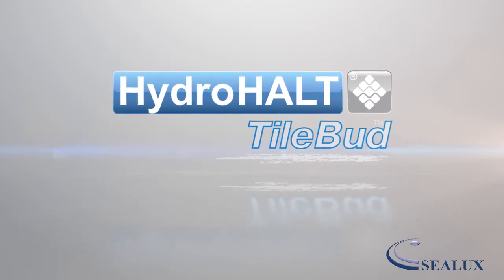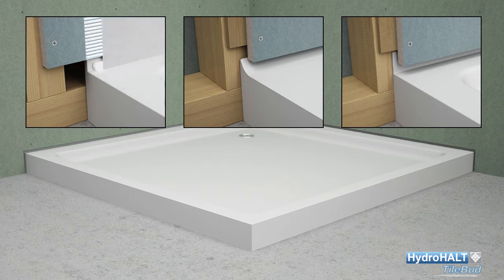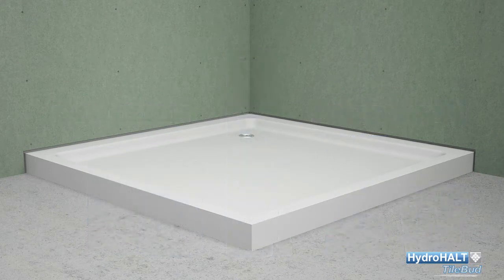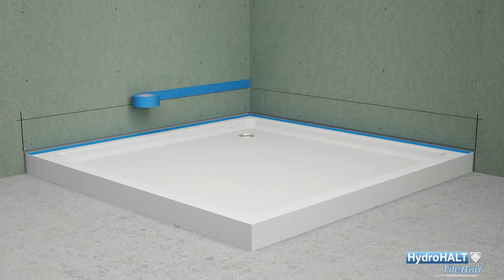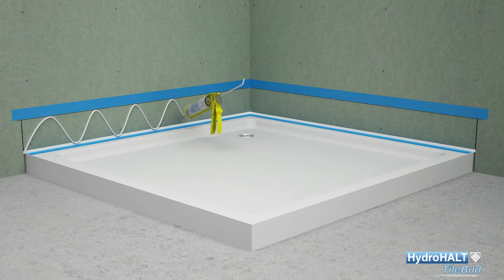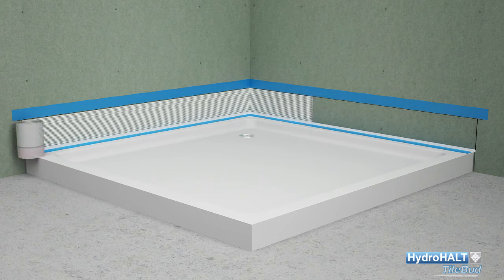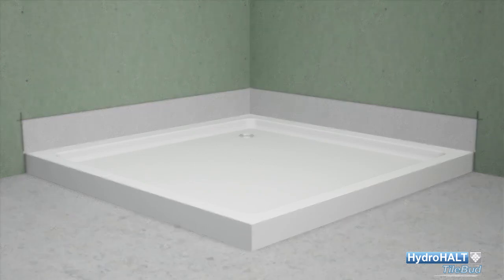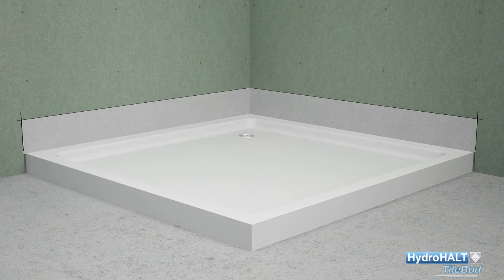How to install HydroHalt TileBud to seal a shower tray with an tiling upstand to the adjacent wall.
In this video Sealux demonstrate how to install HydroHalt TileBud to seal the joint between a shower tray or bath with a tiling upstand and the adjacent wall.
HydroHalt TileBud is simple to install and integrates seamlessly with liquid and fleece mat shower wall waterproofing membranes.